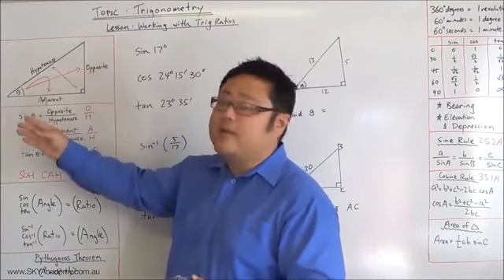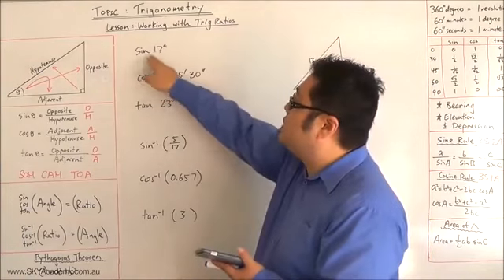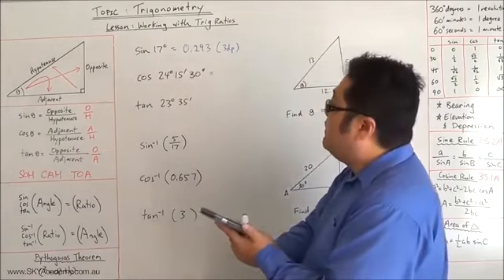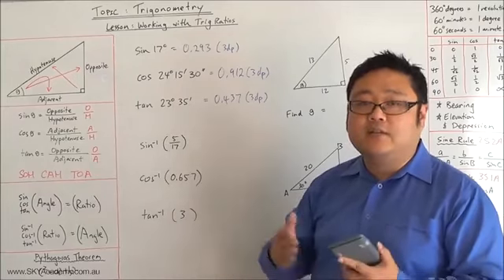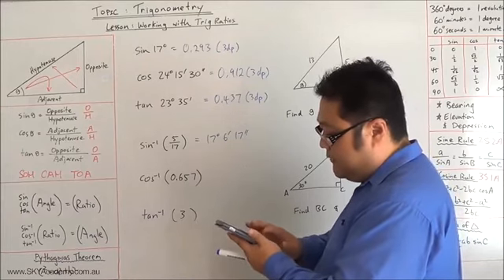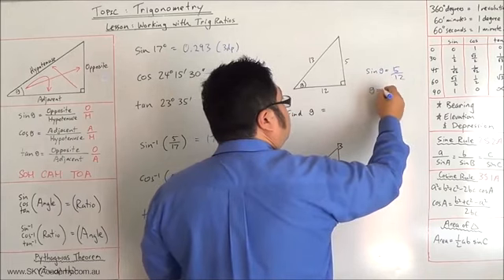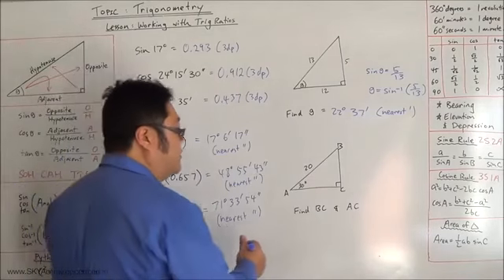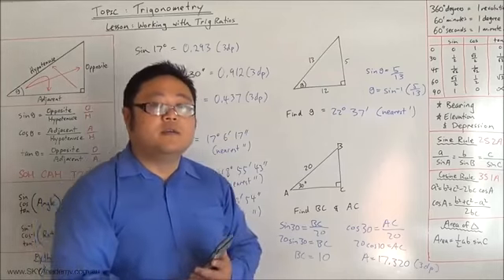Trigonometry Working with Trig Ratios Sky Academy